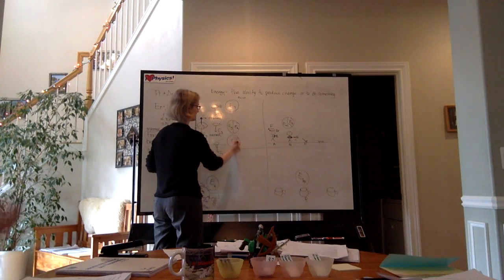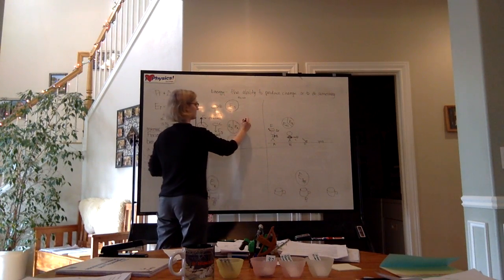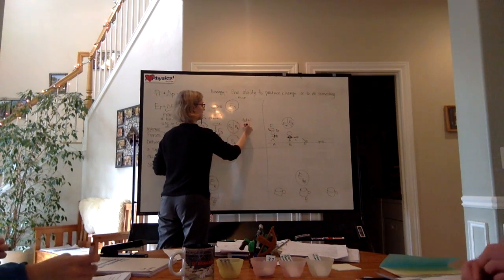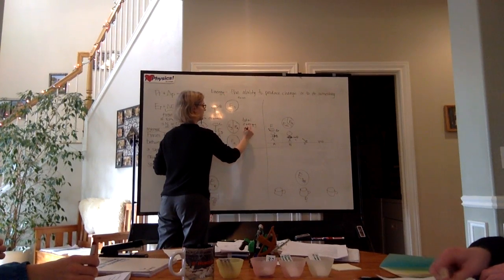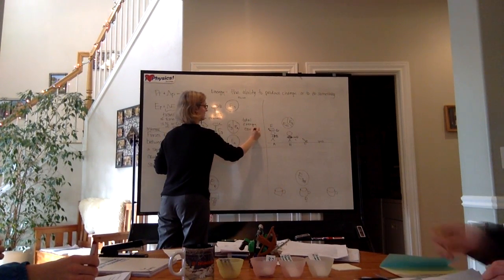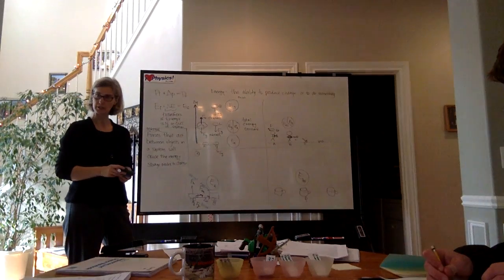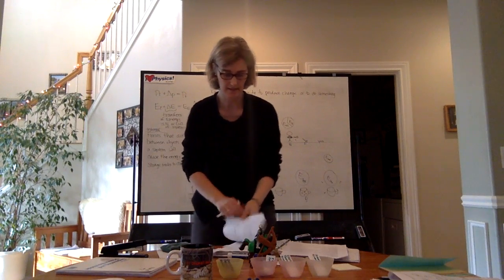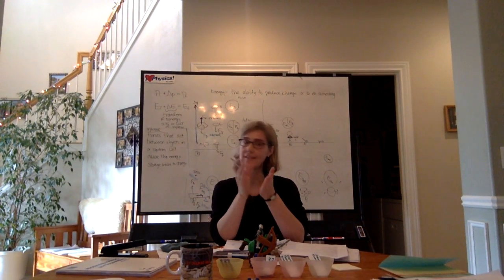Energy Lesson: Part 5